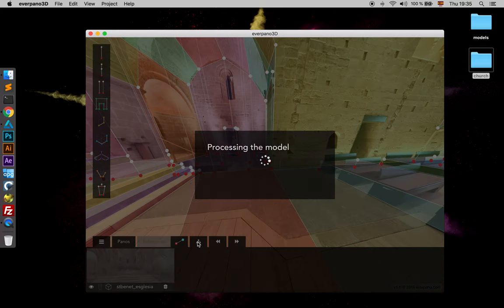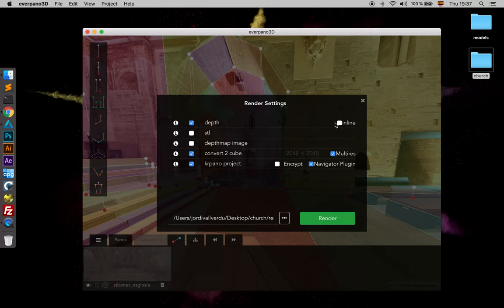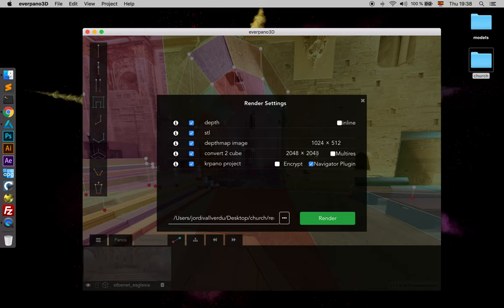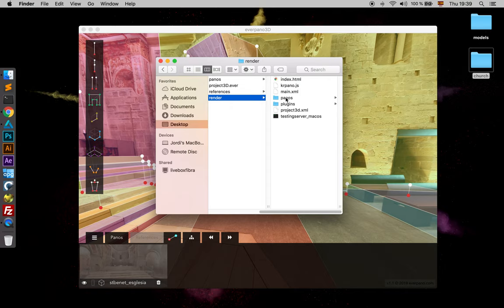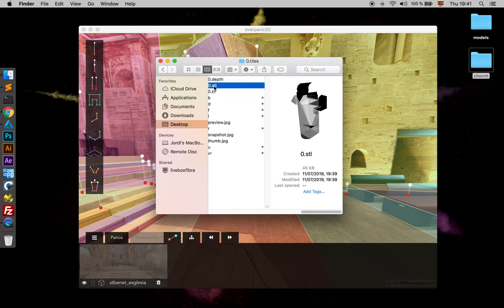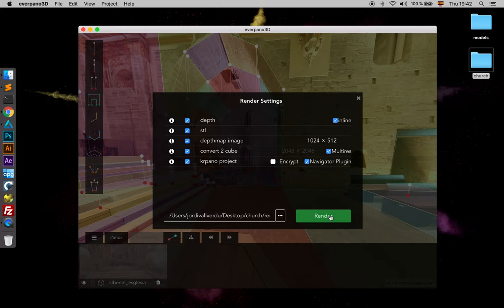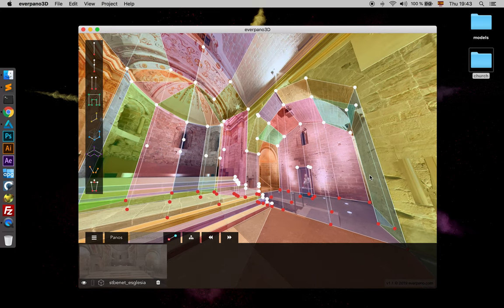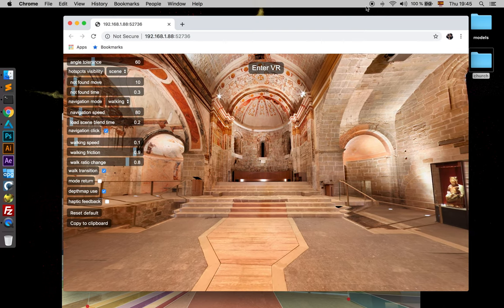Lesson 9 - Render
In this lesson we are going to check how the model from the church finished, and once that seen, we are going to see all the parameters for rendering the project.

you just need to replace the current one from the church folder.